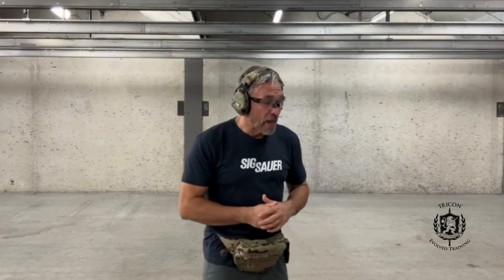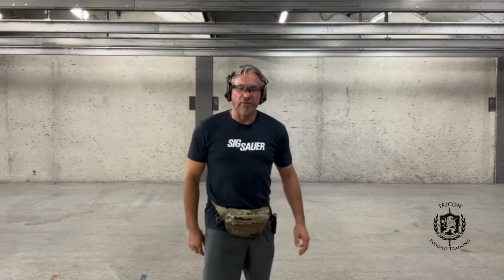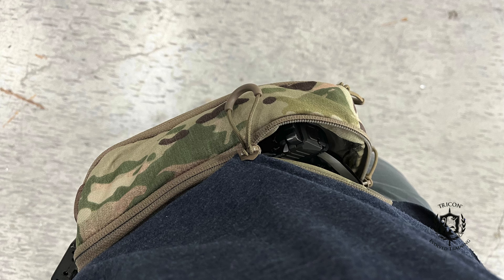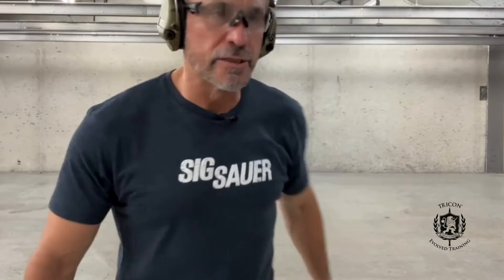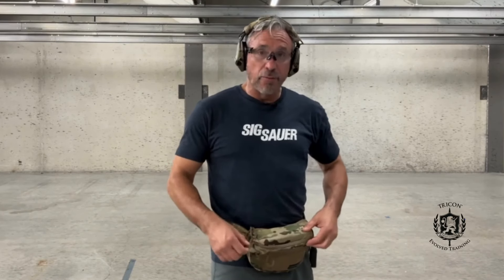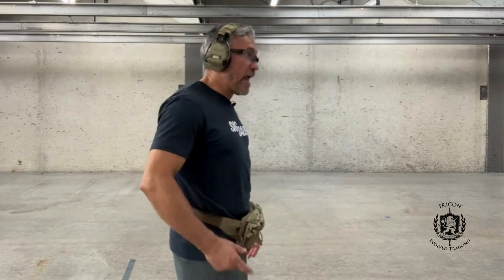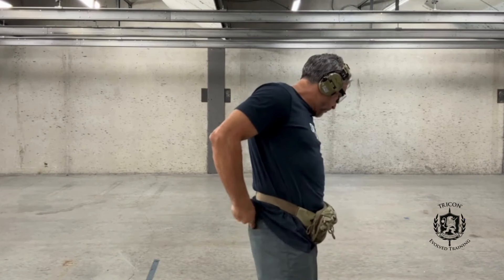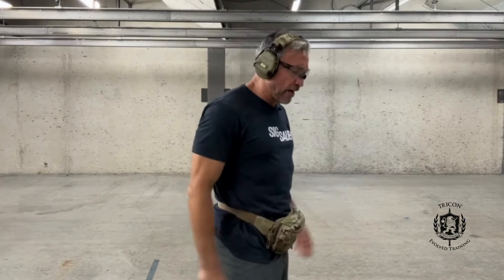Bando Bag Cold Test & Final Review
Bando Bag Cold Test

My first impression was I really like this fanny pack. I want to like it more, but there are just too many little issues for it to be my “go to” for carry. My live fire baseline cold test had a few surprises, a new failure I haven’t seen before.

This is a feature rich fanny pack, but does that mean it does well on the practical side. Maybe. Since the vast majority of us will only ever use this to carry and not draw a handgun for self defense is it really a big deal. Only if you ever have to draw a handgun for self-defense.

This pack produced an average of 3:02 to first shot and 4:54 overall. It places it solidly as a tie for first place. If these draw times can be decreased it will easily take over for first place. The ESS Hip Gunner fanny pack came in at 2:50 and 3:07 respectively, those times will be hard to beat though. The biggest difference is the ability to obtain a solid firing grip. The longer overall times are indicative to a crappy grip. Then, there was the opening sequence of the drawstroke. It got to the point where I was looking at the pull tabs, versus maintaining visual contact with the target.

In our overview video I discuss the mission essential and mission critical suggestions. I’d strongly recommend Eberlestock give them consideration.